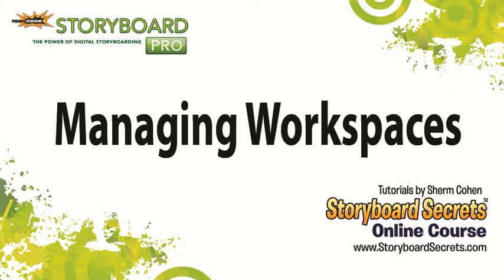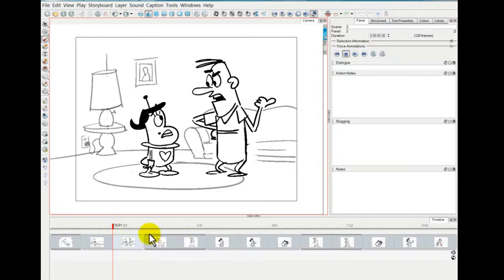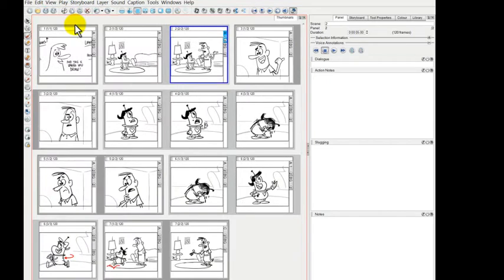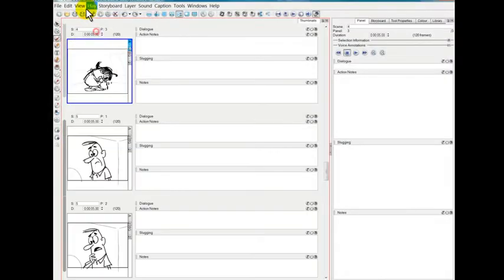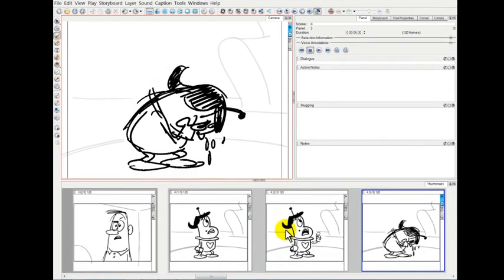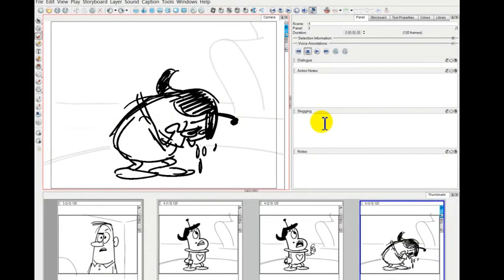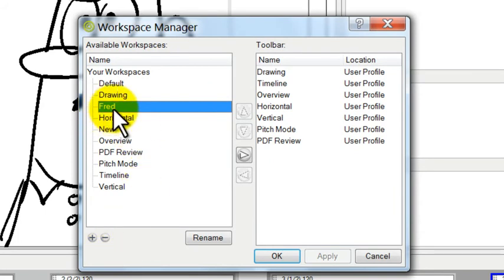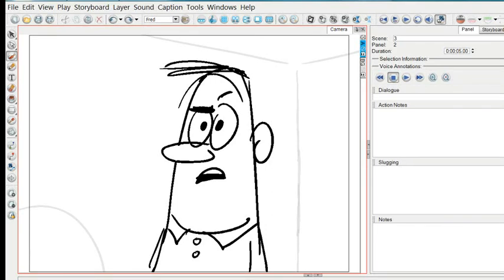1.5.Storyboarding Tutorials: Managing Workspaces in Storyboard Pro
Getting Started - Managing Workspaces in Storyboard Pro